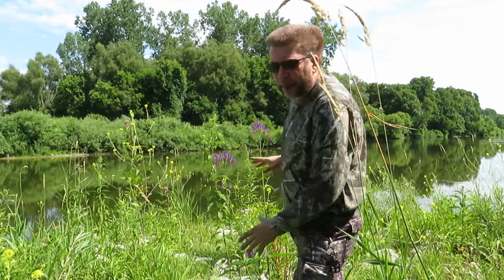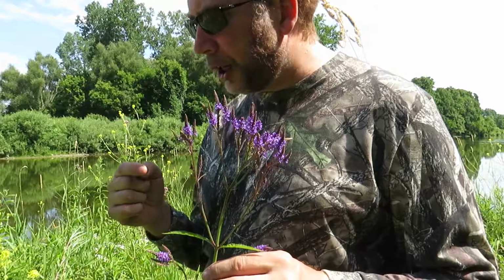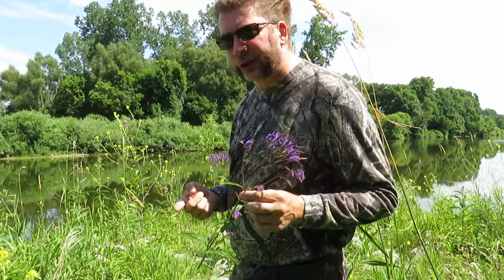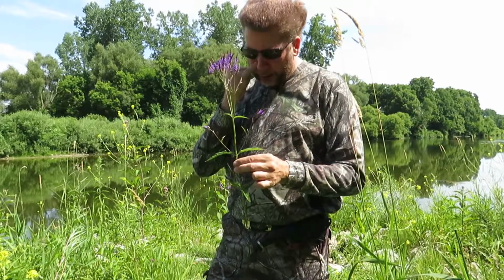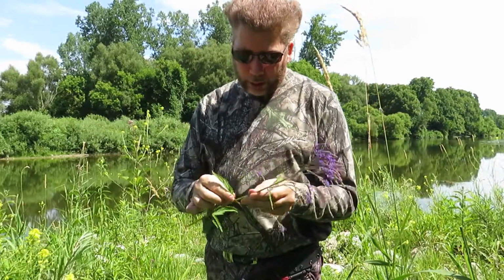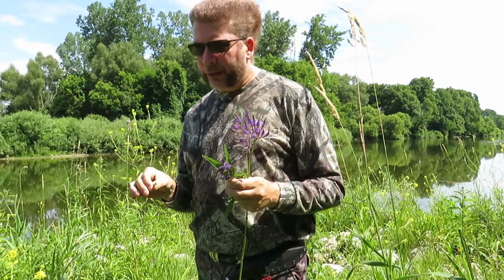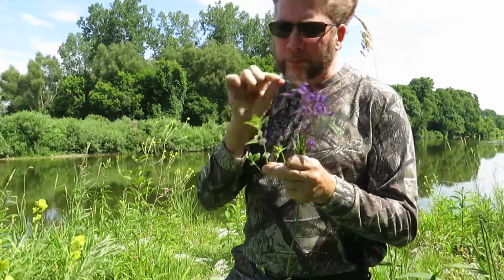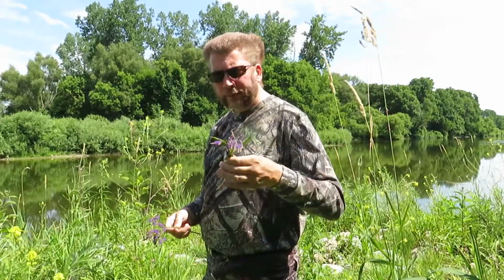Wild Medicinal - Common Vervain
The Common Vervain plant was an important wild medicinal to many of our ancestors and it remains a very useful plant to those of us who still know about it.